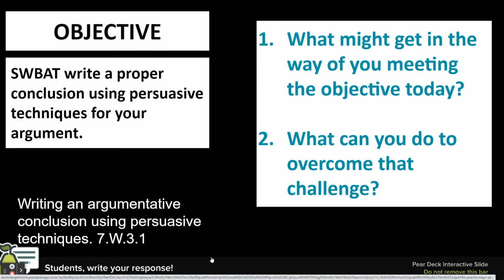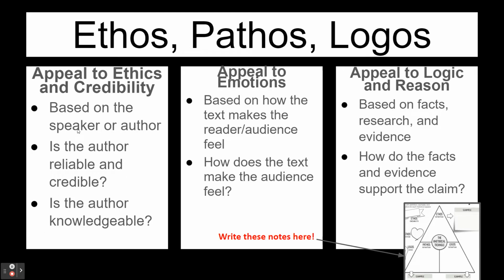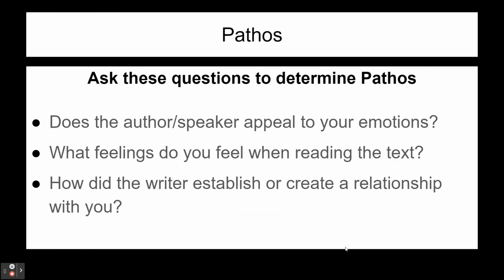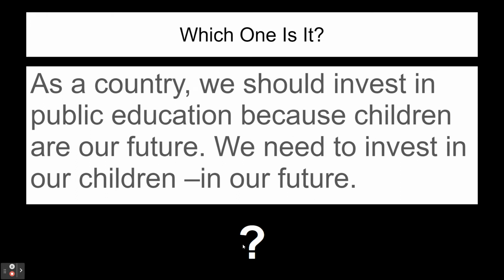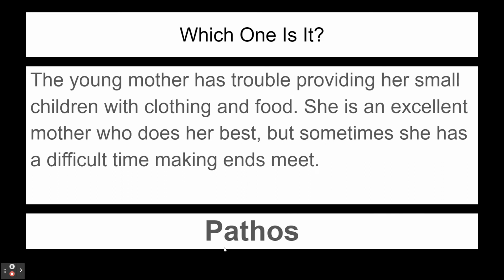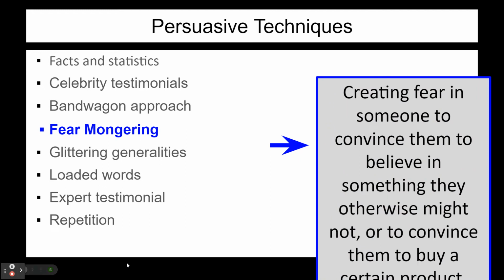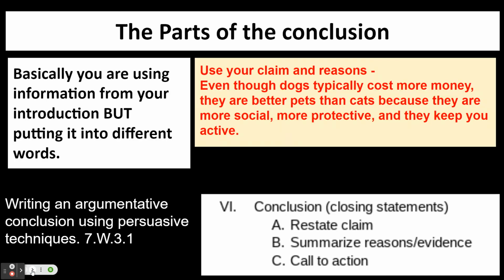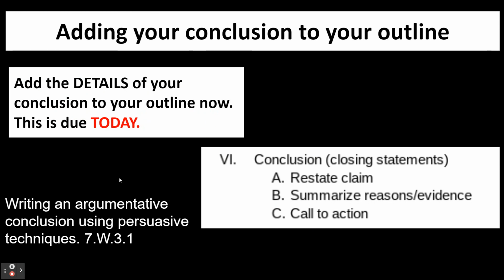Writing an Argumentative Conclusion